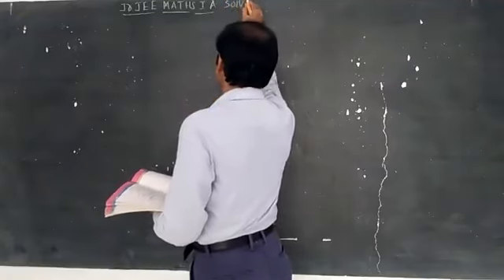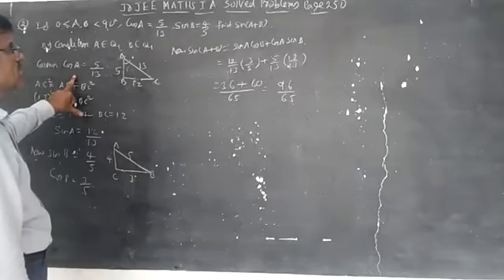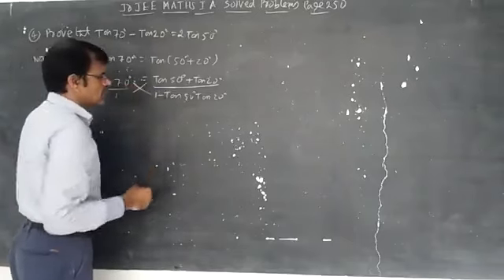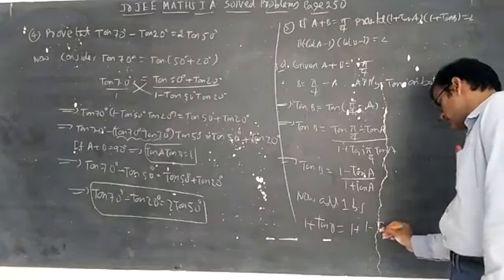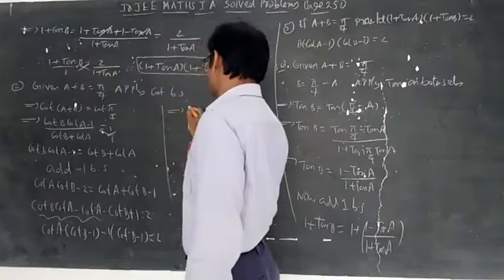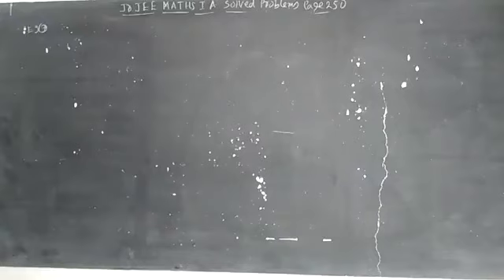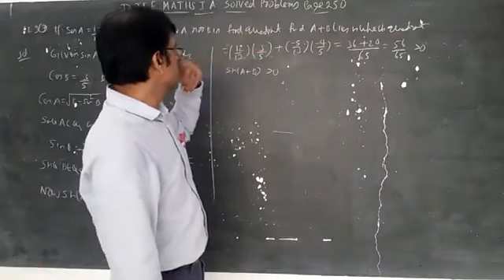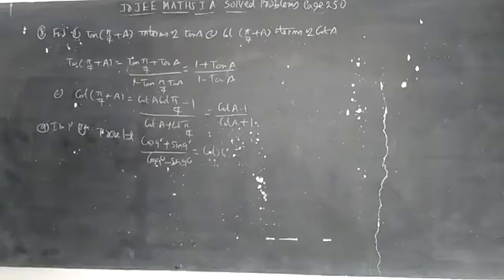Day26 Jr JEE Bridge Course Maths 1A Solved problams Page 251 2 to 9 Problams VID2020090